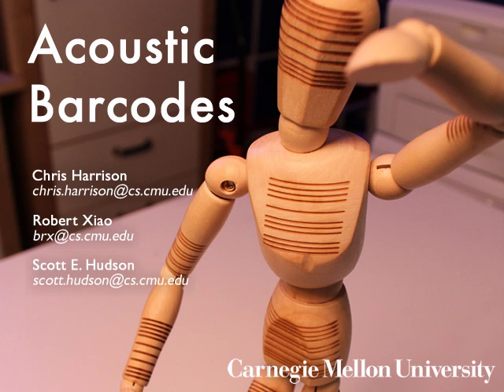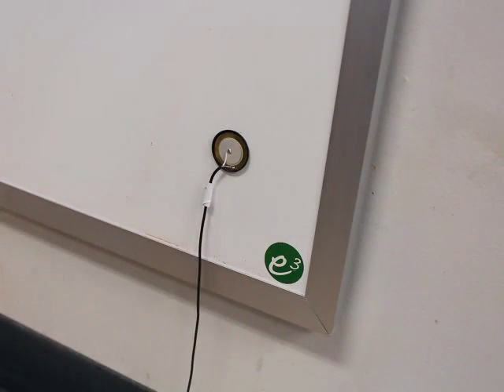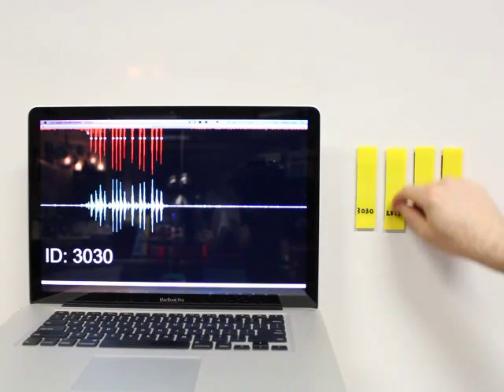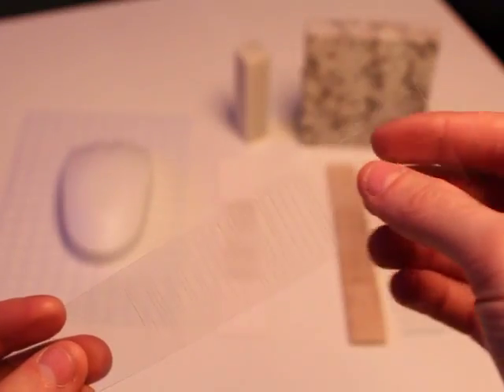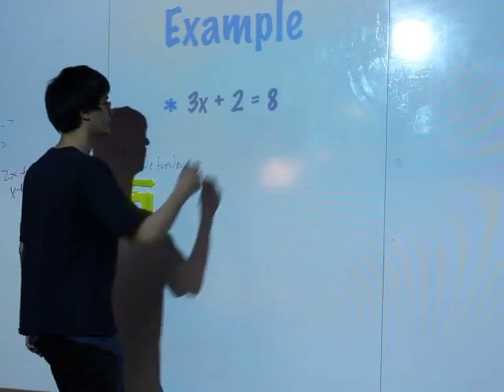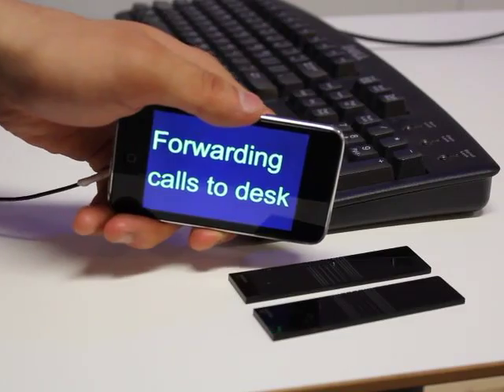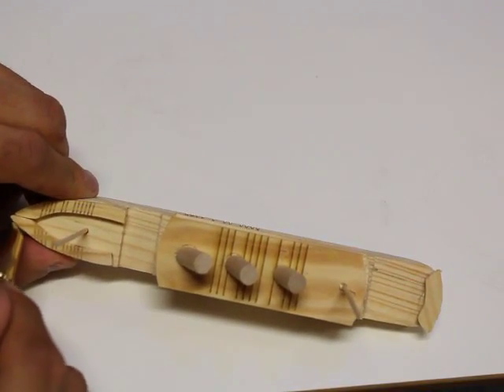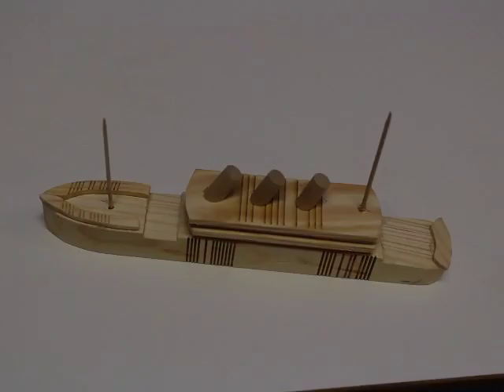Acoustic Barcodes: Passive, Durable and Inexpensive Notched Identification Tags (UIST 2012)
We present acoustic barcodes, structured patterns of physical notches that, when swiped with e.g., a fingernail, produce a complex sound that can be resolved to a binary ID. A single, inexpensive contact microphone attached to a surface or object is used to capture the waveform. We present our method for decoding sounds into IDs, which handles variations in swipe velocity and other factors. Acoustic barcodes could be used for information retrieval or to triggering interactive functions. They are passive, durable and inexpensive to produce. Further, they can be applied to a wide range of materials and objects, including plastic, wood, glass and stone. We conclude with several example applica-tions that highlight the utility of our approach, and a user study that explores its feasibility.

Harrison, C., Xiao, R., and Hudson, S.E. Acoustic Barcodes: Passive, Durable and Inexpensive Notched Identification Tags. In Proceedings of the 25th Annual ACM Symposium on User interface Software and Technology (Cambridge, Massachusetts, October 7 - 10, 2012). UIST '12. ACM, New York, NY.